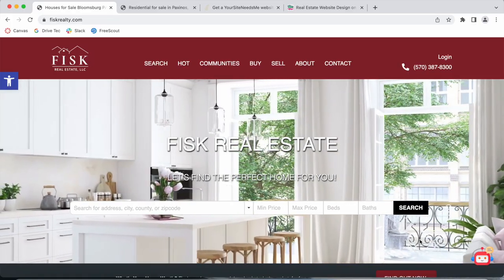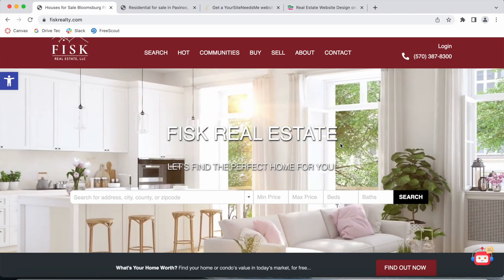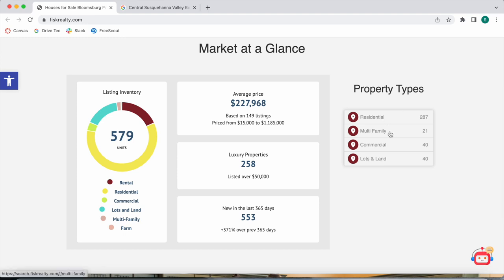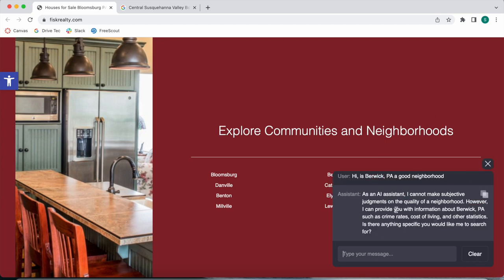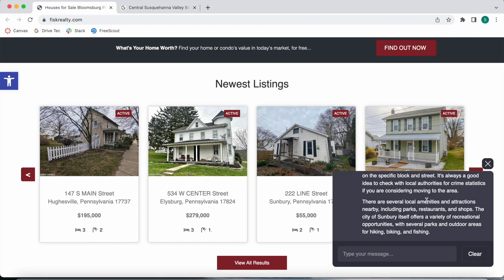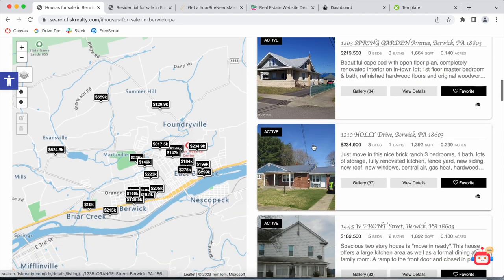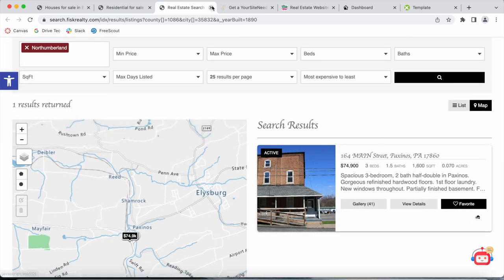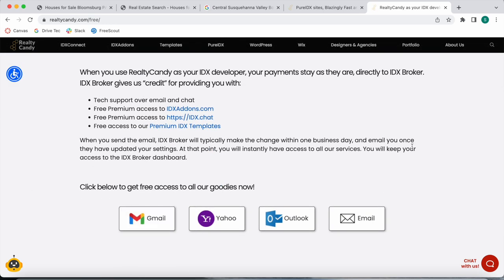Fisk Realty Wordpress SimplyIDX Site with Your Site Needs Me. AI ChatGPT Chatbox included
We're excited to announce our partnership with Your Site Needs Me with their real estate website package. Fisk Realty is the first site we've built with them and it uses the Miami SimplyIDX theme. This website also uses an AI chatbot as a virtual assistant. People can ask it all sorts of questions like they can do with ChatGPT.

This site was built uses Central Susquehanna Valley Board of Realtors MLS.

To signup for this $499 website package you can use this